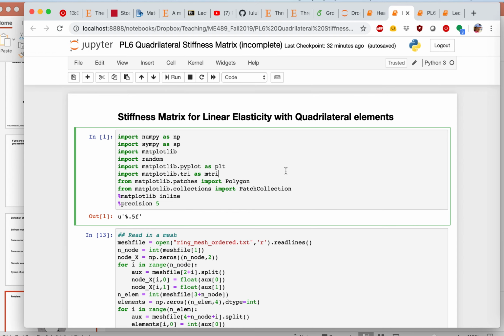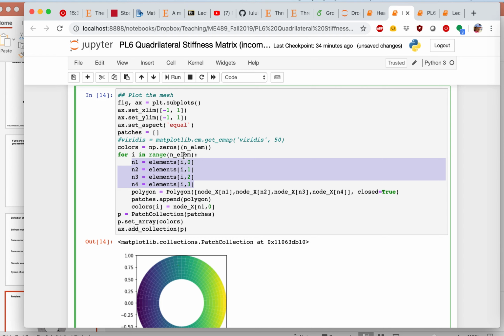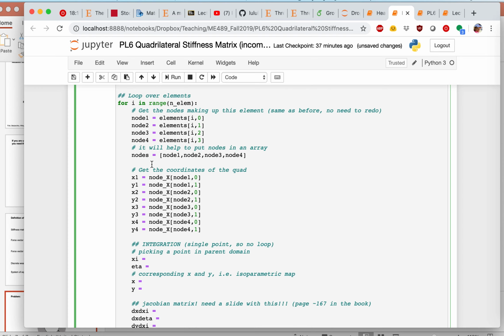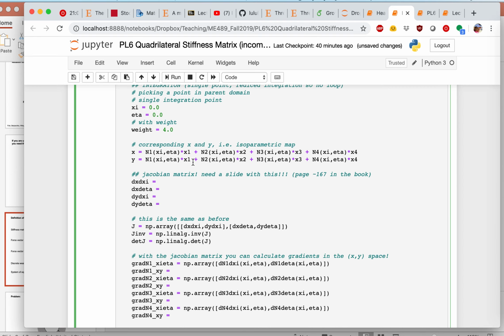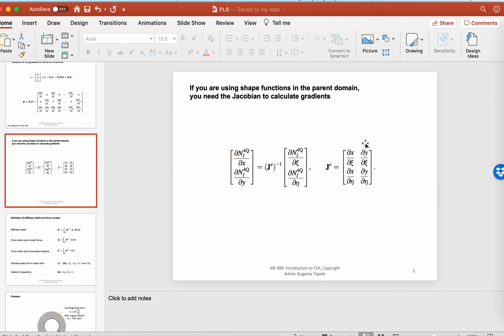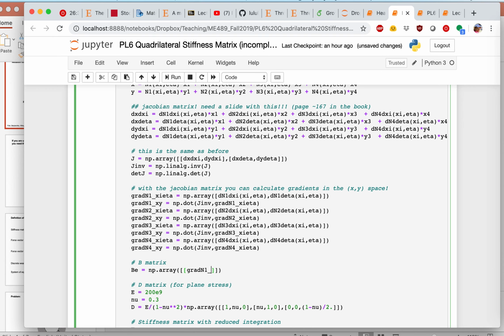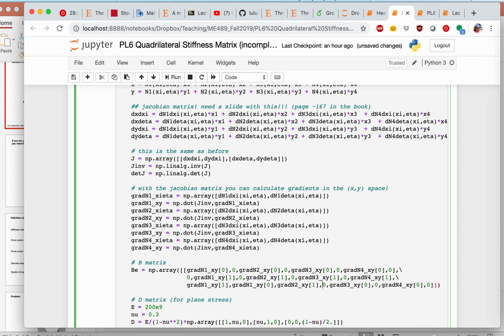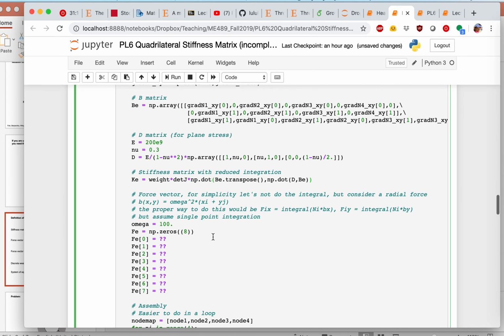PL6b Linear elasticity with liner quadrilateral element